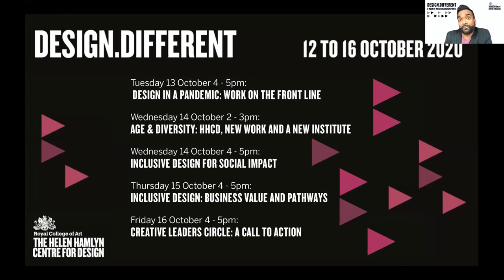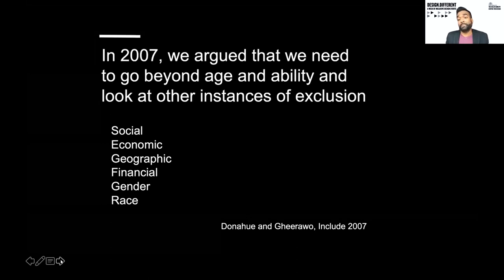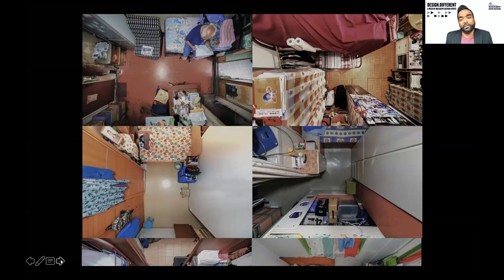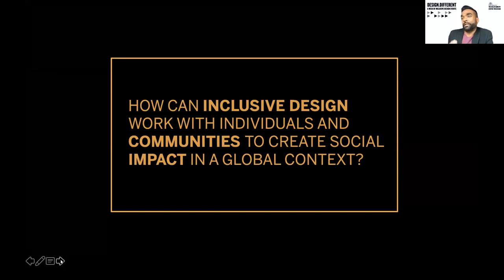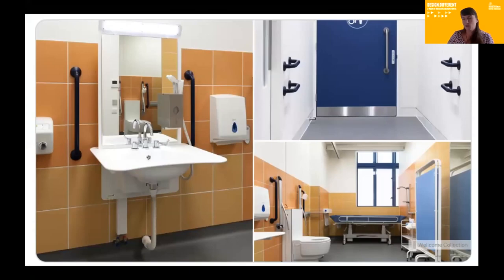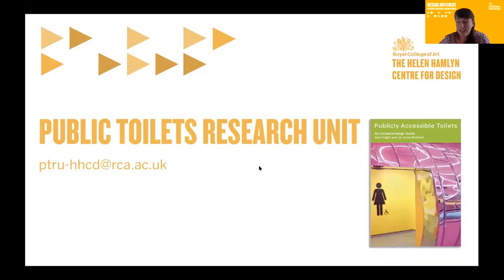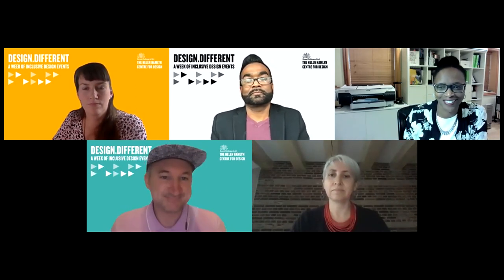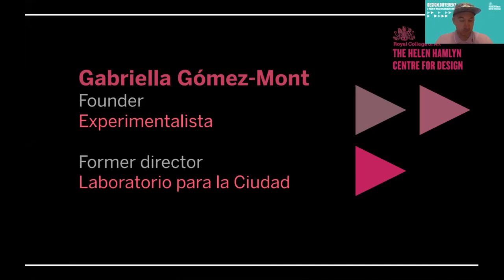Design Different Week- Inclusive Design for Social Impact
The principles and practice of inclusive design need to be applied to areas of global and social need. Inclusive design has tended to focus on the individual, so here, we look at how  to engage with communities. We tend to concentrate on developed economies, but what about the global context? We will discuss how the tools of inclusive design can have social impact, showcasing new initiatives around public toilets and sanitation.

Our panel discussion will reflect 2020 as a time of protest and racial awakening. We will ask … how can we ensure that diverse cultures are valued, enabled and represented? We will look at how to expand the definition of inclusivity and hear global examples of how this is being effected. This session will expand inclusive design beyond its current confines.

Panellists
Sean Donahue, Visiting Scholar
Rama Gheerawo, Director, HHCD
Jo-Anne Bichard, Professor , HHCD
Gail Ramster, Senior Research Associate, HHCD
Angela Bains, Co-Founder and Strategic Director of TransformExp
Priya Sahathevan, Head Counsel for the legal team at Sky
Gabriella Gómez-Mont, Director and Founder of Laboratorio Para La Ciudad

First broadcast on Wednesday 14th October 2020 as part of the RCA's Design.Different week, hosted by The Helen Hamlyn Centre for Design